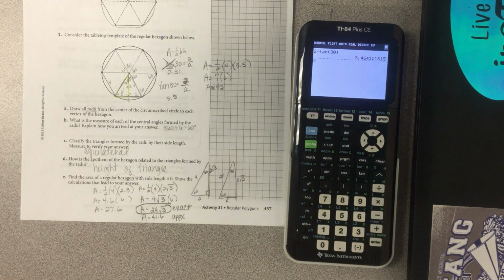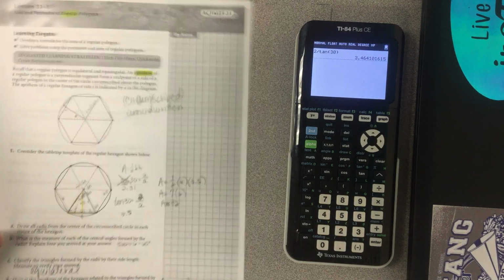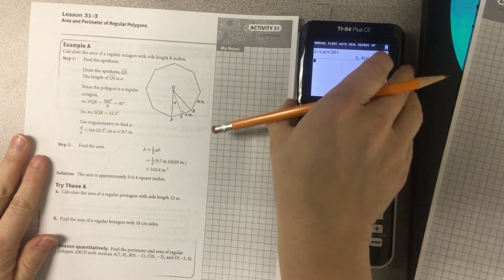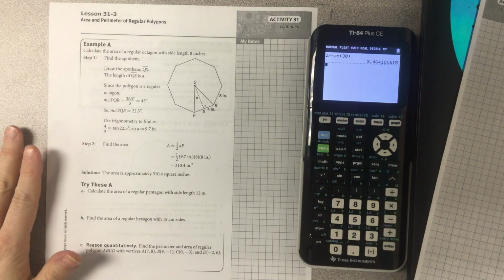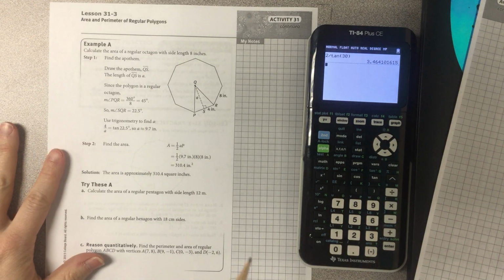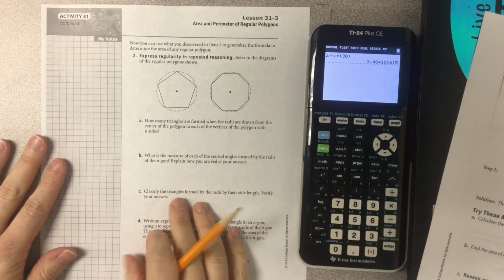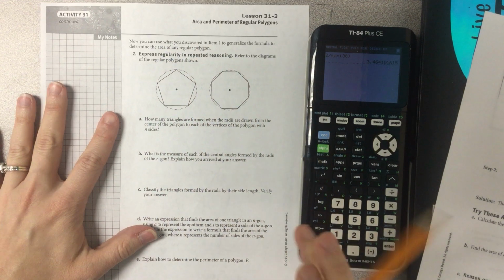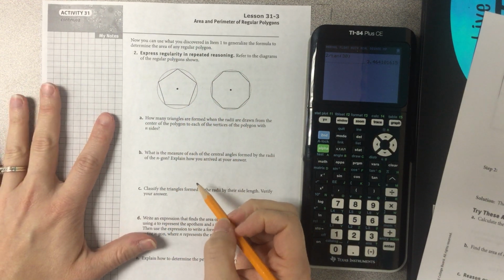31-3 Area & Perimeter of Regular Polygons (Part 2)